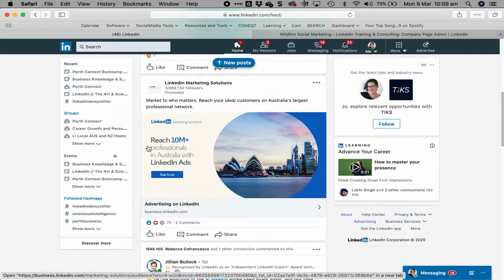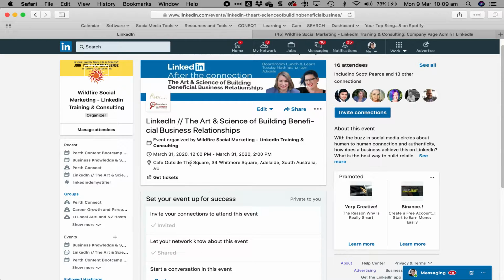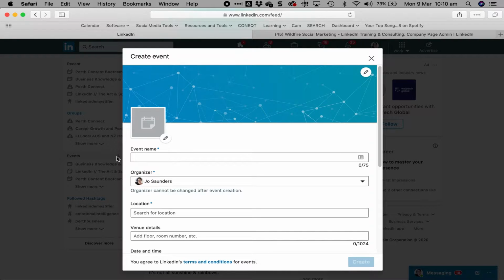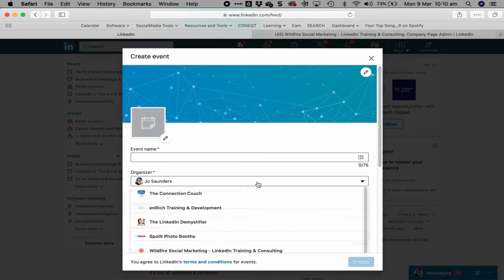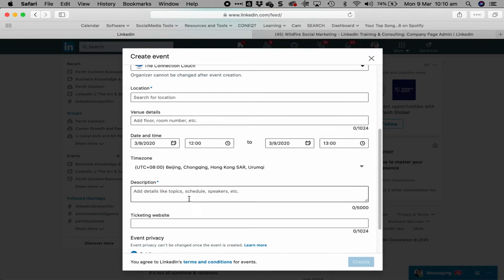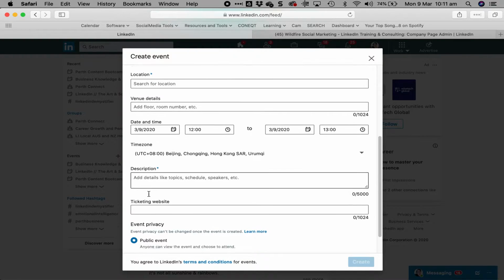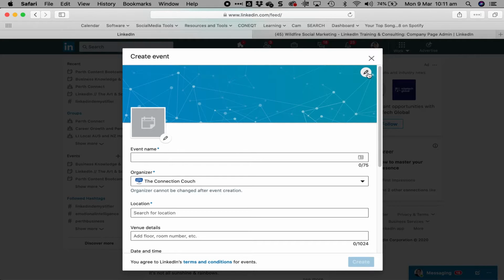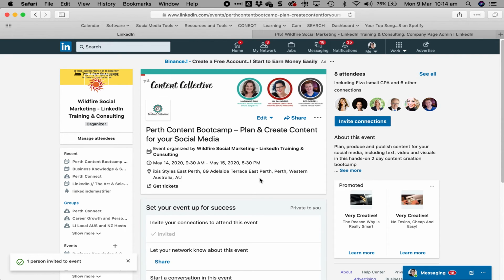How to Promote your Event with the LinkedIn Events Feature for Pages // with Jo Saunders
UPDATE to the Linkedin EVENTS feature - you can now set up an event as a PAGE you are the admin for.  Watch this video to discover how to set up, invite and promote your event.

Jo Saunders is a LinkedIn marketing strategist, trainer and a Social Media Educator of the Year finalist. She shows graduates, professionals, leaders and teams how to energise brand visibility, establish connection, enhance credibility and earn influence using tools such as LinkedIn.

The concept of connectfluence started in the early 90s through running an international penfriend club, designing and managing events and falling in love with social media marketing.

Jo is the only Australian LinkedIn expert to be invited to speak at the largest social media conference, Social Media Marketing World, was named one of the 2019 Top 50 Social Media Marketing Influencers by TopRank Marketing and is the only LinkedIn expert with blue hair.

She is the co-author of ‘Get Good or Get Off – A Guide to Getting it Right on Social Media’, the Get Sorted online program, co-host of LinkedInLocalPerth and YouTube video series ConnectionCouch.